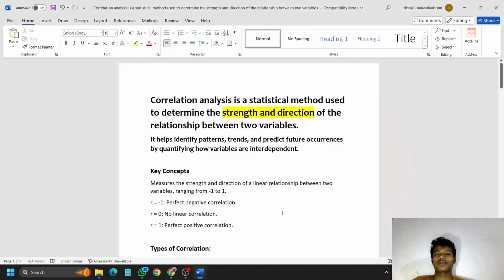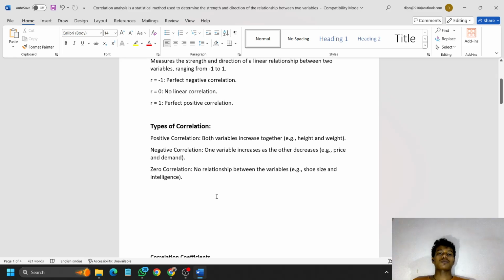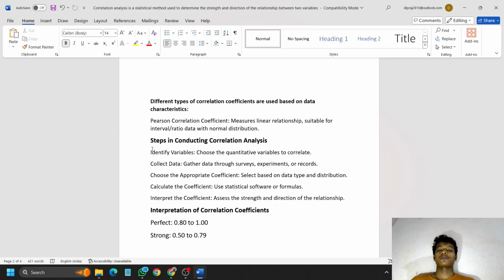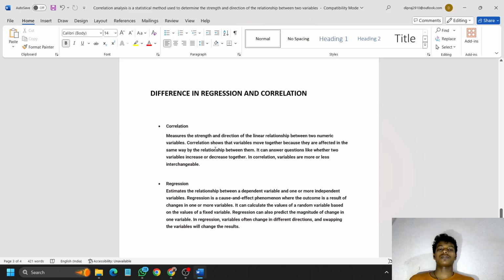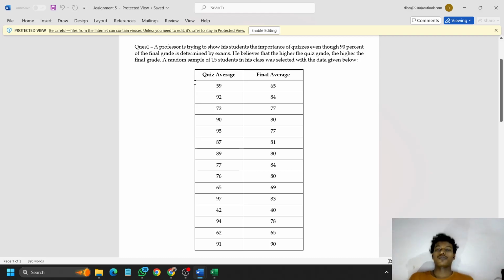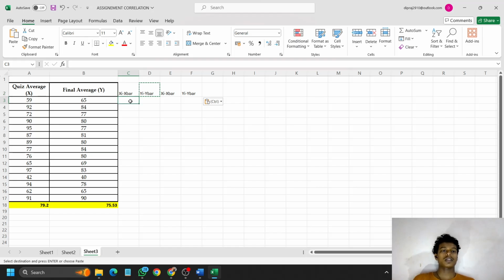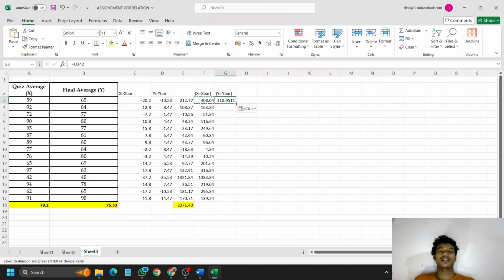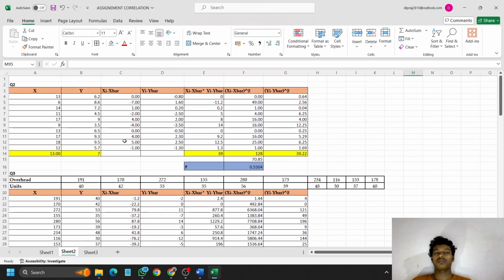Mastering Correlation Analysis for Data Insights | BUSINESS ANALYST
In today's video, I'll walk you through the fundamentals of correlation analysis and how to perform it using Excel. Whether you're a beginner or looking to refine your skills, this tutorial is perfect for you.

In this video, you will learn:

What is Correlation Analysis?
Importance of Correlation in Business Analysis
Step-by-Step Guide to Performing Correlation Analysis in Excel
Interpreting Correlation Results in Excel

Downloadable Notes:
To enhance your learning, I've prepared comprehensive notes that you can easily access.